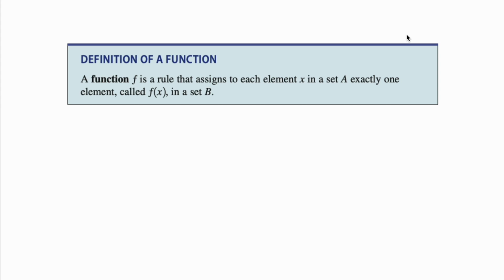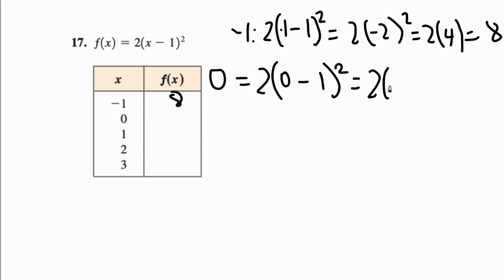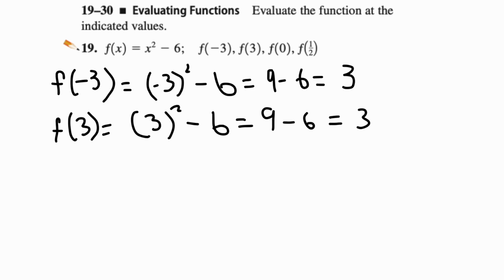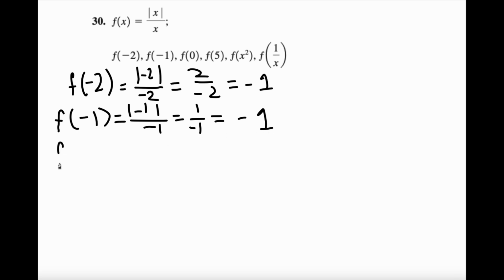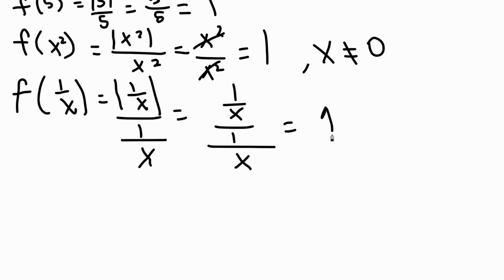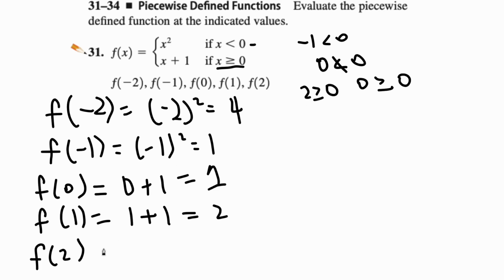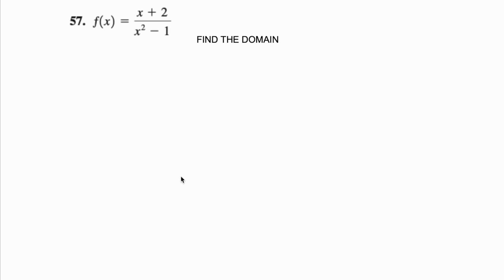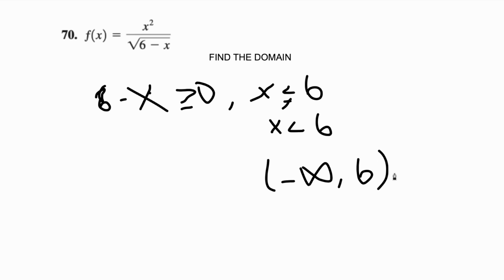Precalculus for Mathematics | Evaluating Functions and Finding Domain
Precalculus, Mathematics for Calculus 7th (Book Used)

Welcome to our latest video tutorial: "2.1 | Precalculus for Mathematics - Evaluating Functions and Finding Domain"! In this lesson, we dive deep into the essentials of precalculus, focusing on how to evaluate functions and determine their domains effectively. Whether you're a high school student gearing up for exams or just refreshing your math skills, this video is designed to clarify these fundamental concepts.

We'll start by breaking down what a function is and how to evaluate it at given points. Following that, we’ll explore how to find the domain of various types of functions, ensuring you understand the reasoning behind each step. This tutorial is packed with examples, tips, and tricks to help you master evaluating functions and their domains.

📘 Chapter: 2.1 | Subject: Precalculus for Mathematics 🔍 Topics Covered:

Methods to find the domain of a function
Practical examples and problem-solving tips
Perfect for students who are preparing for their math classes or anyone looking to strengthen their understanding of precalculus fundamentals.